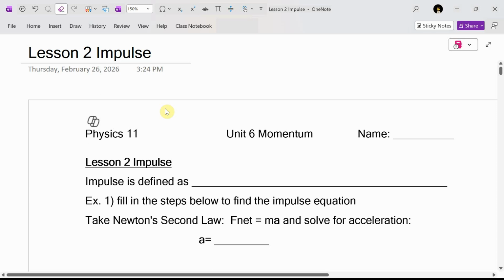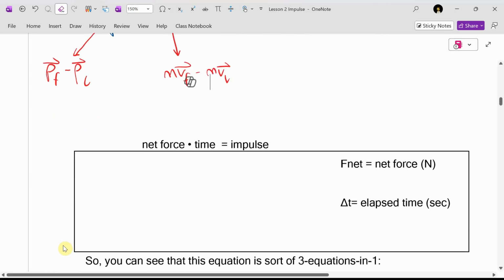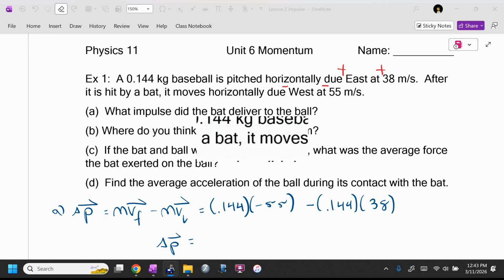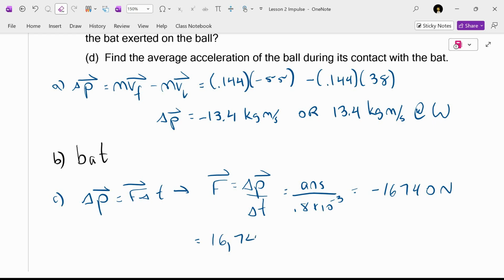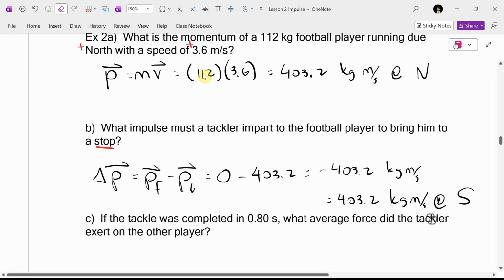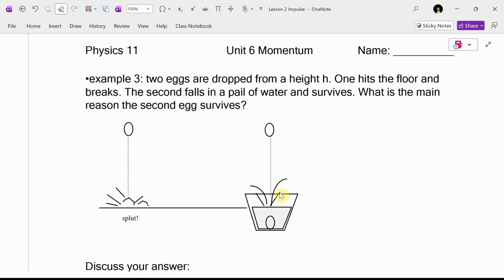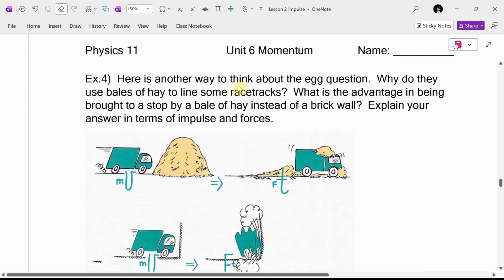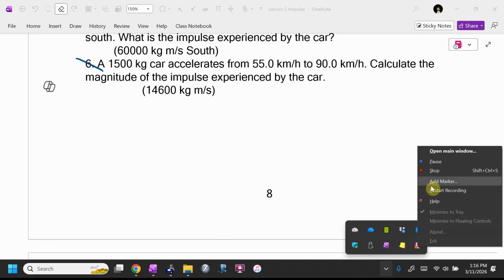Physics 11 U6L2 Impulse